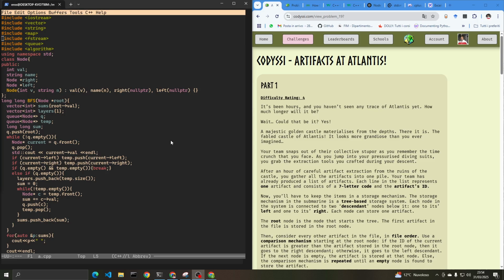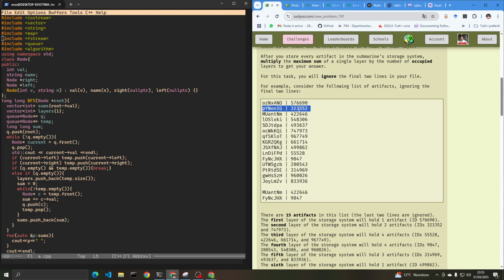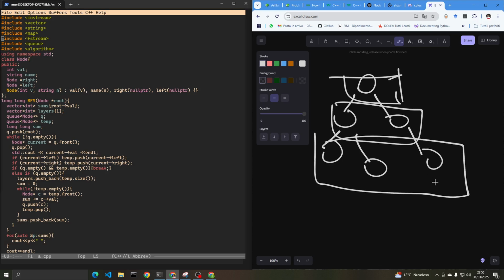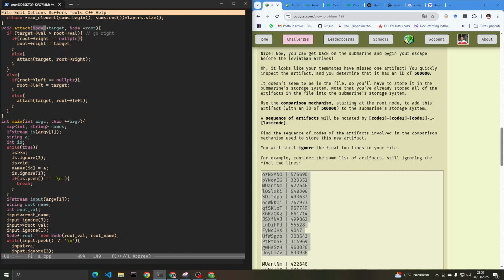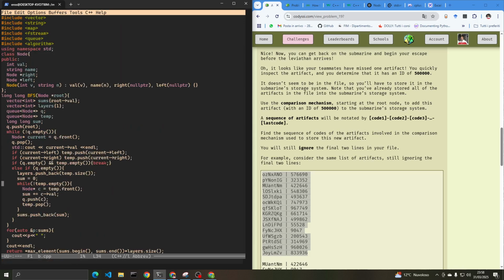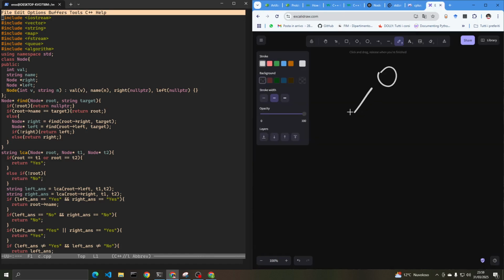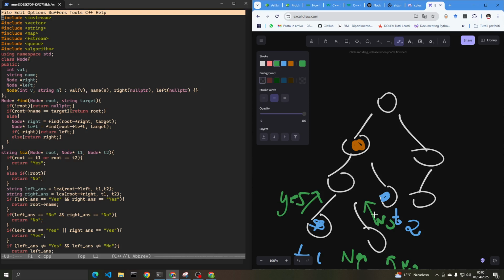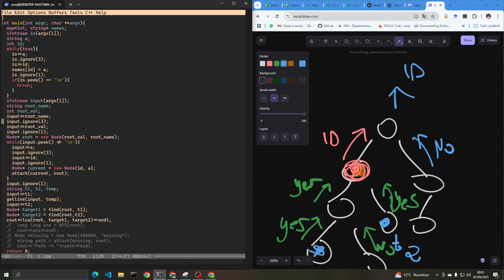Codyssi 2025, day 15 (C++, commentary)!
Nice Tree problem today!
I wanted to practice some C++, so it's just a commentary today.